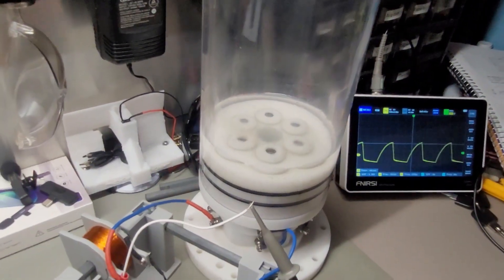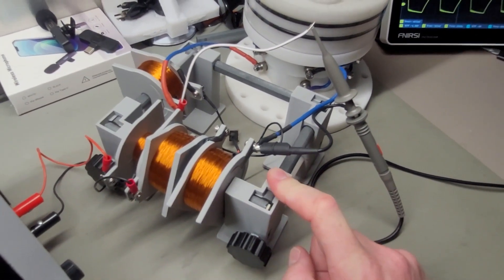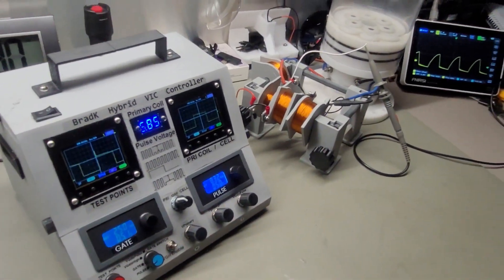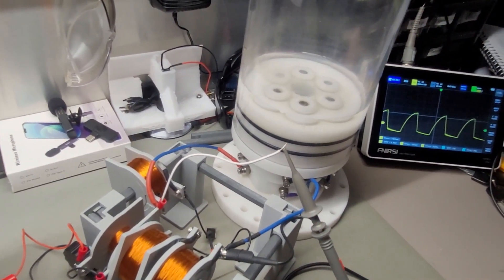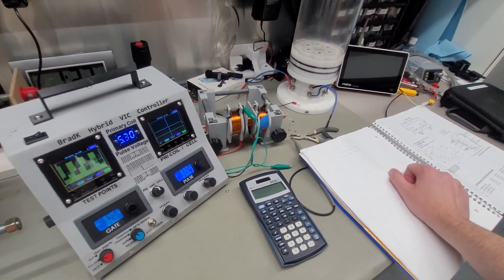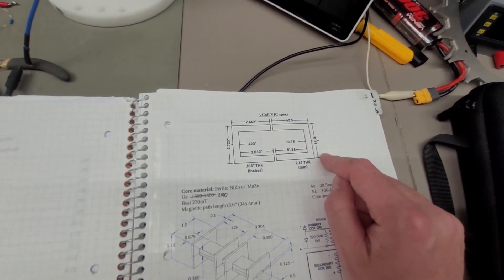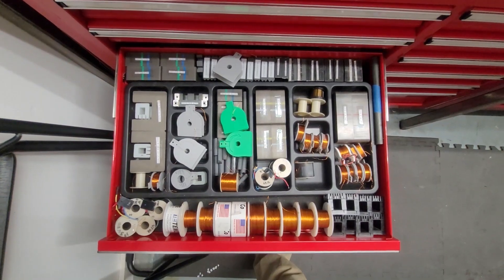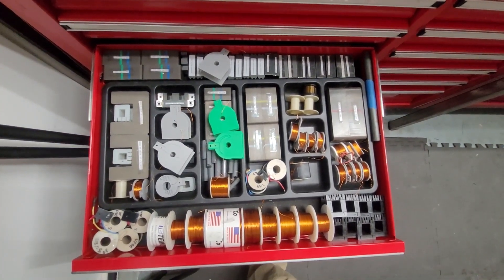Stan Meyer Research # 35, Jul 2023-V.I.C. TESTING reveals the problem...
After probably 45 different VIC designs and trying 20 different core sizes,types,and configurations the same problem always becomes apparent during testing. Leakage inductance, when too high it presents a large impedance to the circuit which reduces the current and has the majority voltage dropped across it.

Take the primary coil for example, with just 1mH leakage at 10kHz the impedance is 62 ohms. From there one can easily do the math and see the outcome. Apply 10V to the 10.5 ohm coil + 62 ohms = 72.5 ohms, this pulls the peak current down from 950mA to 137mA, which causes the primary coil to only have 1.37V across it that couples to the secondary. Current limiting is necessary but not in this manner and not to this extent. We still need current to start the process and produce the high voltage across the reactance's during resonance.

Getting voltage to the load is not just about matching impedance, its about having a transformer that is capable of powering the load to begin with. This has been an ongoing problem for many who simply thought all they were missing was resonance...